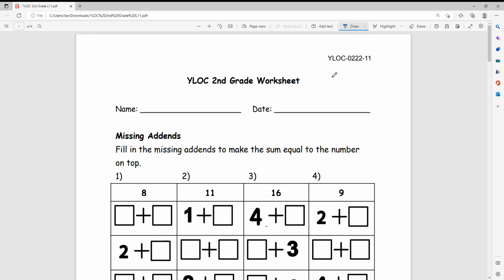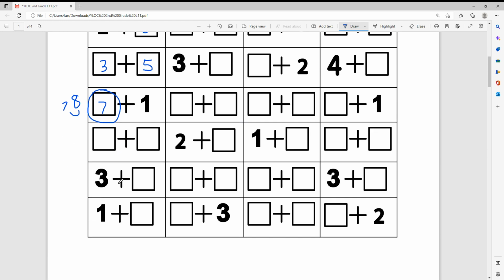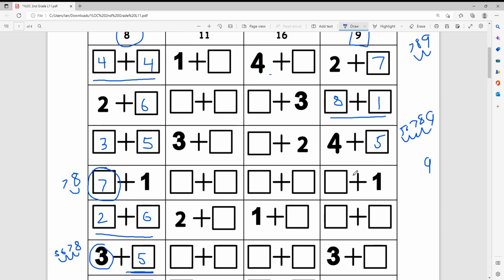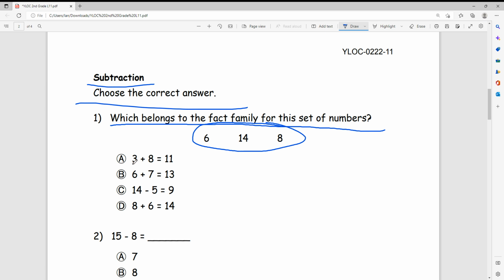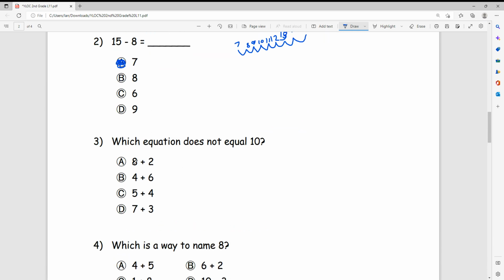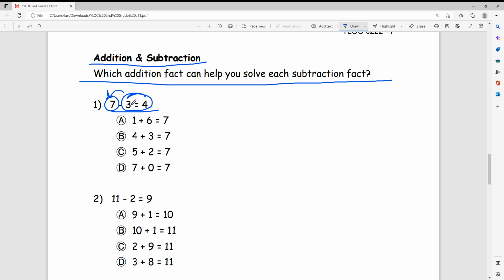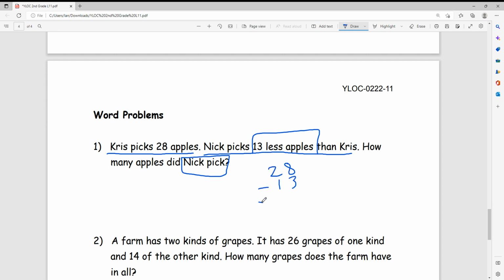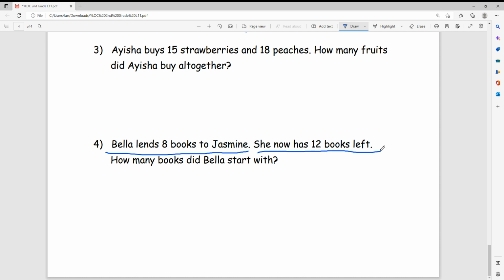2nd Grade Math Lesson 11